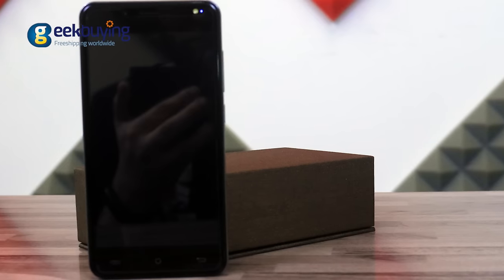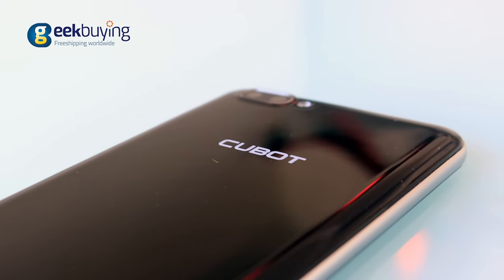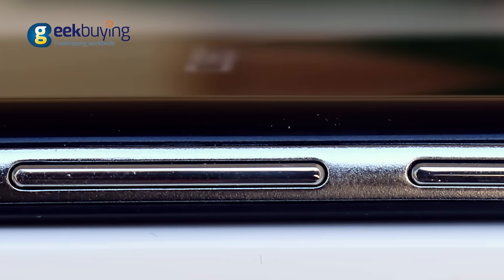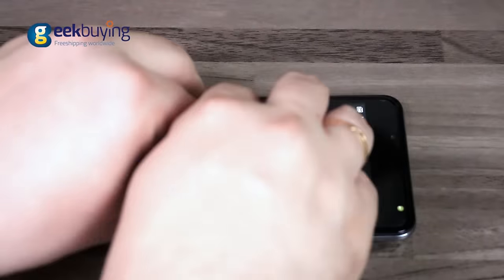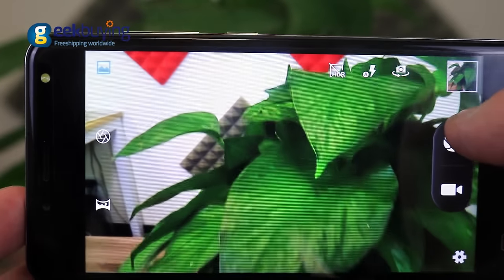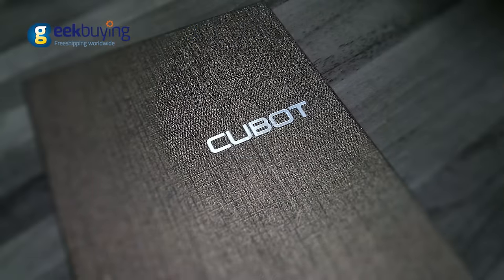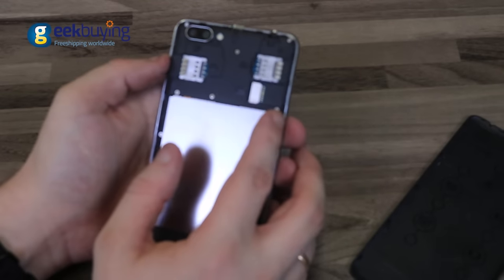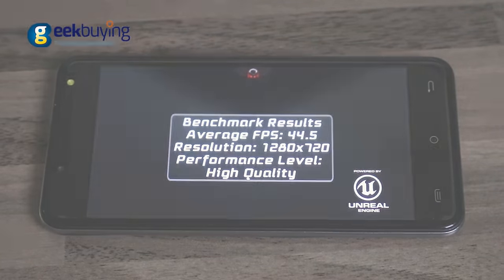"Cubot Rainbow 2" Review. Budget Double Rear Camera Smartphone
Cubot Rainbow 2 Highlights

5.0" HD IPS 1280*720 display,capacitive touch screen
CPU: MT6580A quad core 1.3GHz
Android 7.0 OS
1GB RAM +16GB ROM,can extend to 128GB(not included)
Dual cameras, front camera 5.0MP, rear dual cameras 13.0MP+2.0MP
Dual SIM card dual standby
Support 3G/WIFI/Bluetooth/multi-language

Networks:
2G:GSM 850/900/1800/1900MHz;
3G:WCDMA 900/1900/2100MHz

Camera test, Double Rear Camera, Dual lens rear camera, phone test

-Click Thumb Up if you liked our video!

Hope you liked our video "Cubot Rainbow 2" Review. Budget Double Rear Camera Smartphone